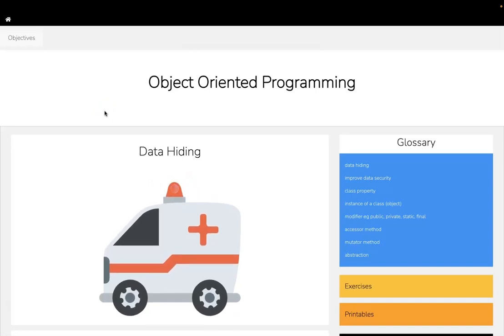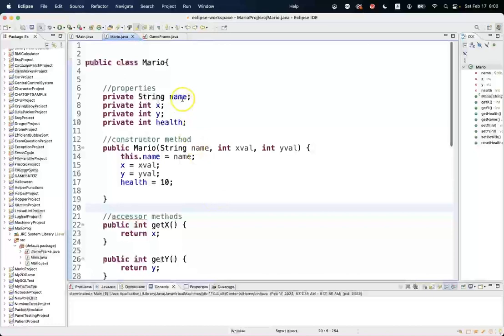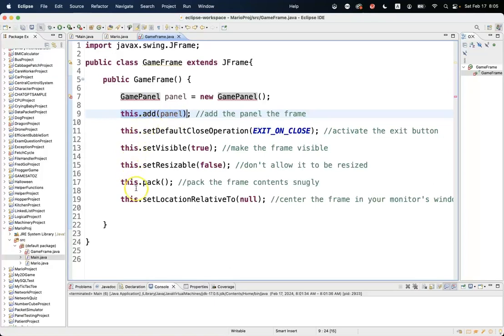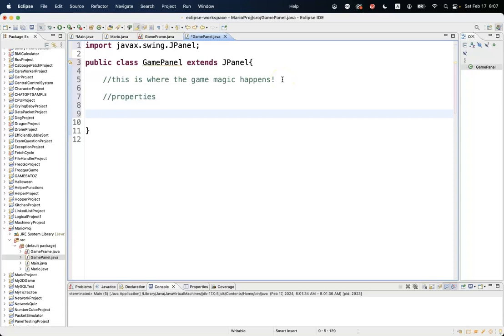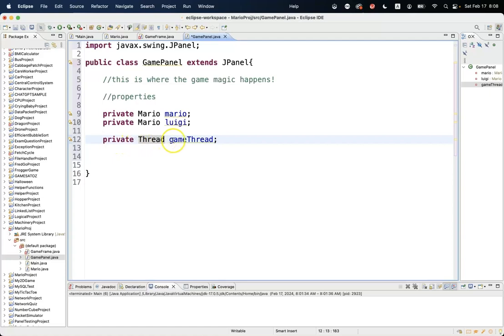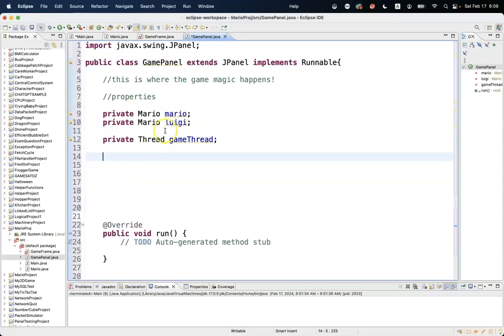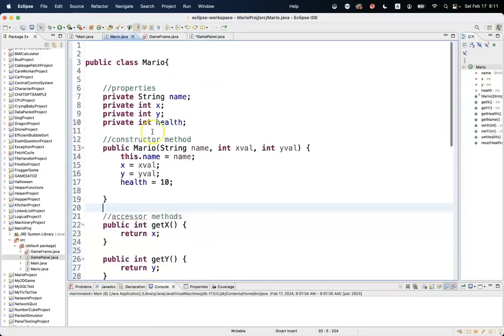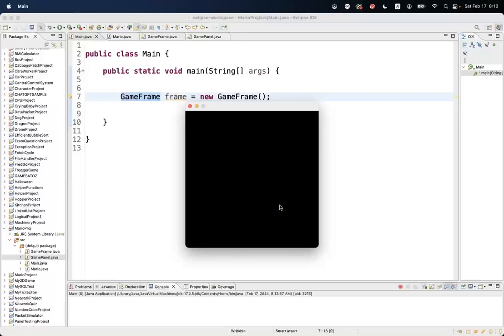Jumping Mario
Intro to GUI development - Java AWT/SWING